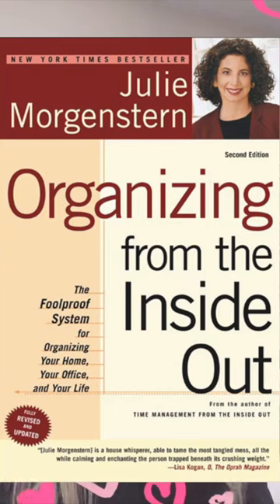Home Organization Tip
This one home organization tip changed EVERYTHING for me! Thank you Julie Morgenstern for the tip from your book, Organizing From The Inside Out!

Here's the book from Julie

Here's the full video on decluttering and organizing your home here on my channel:

This really is a game changer if you take it to heart and assign a "home" for everything in your home. I can't wait for it to help you with your organization goals! :)

love, b